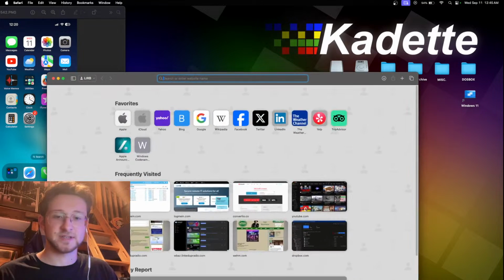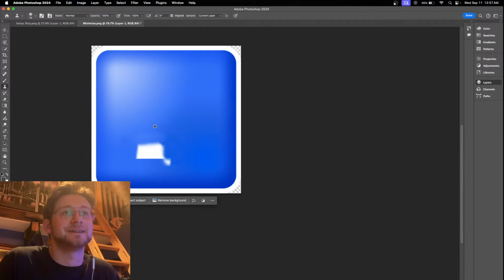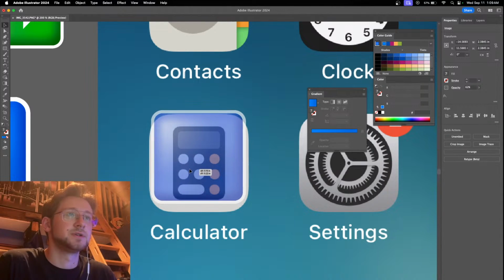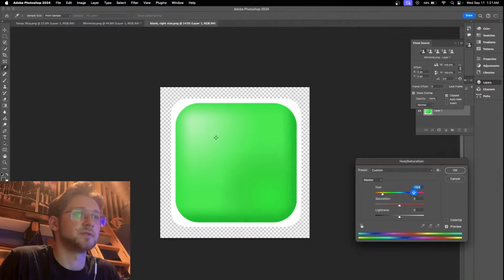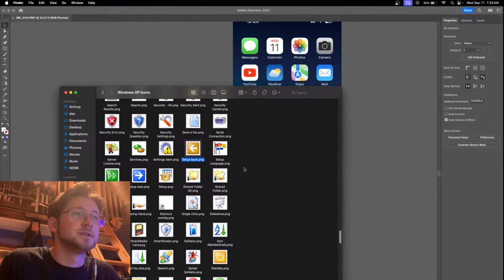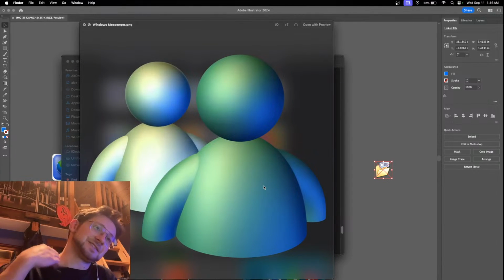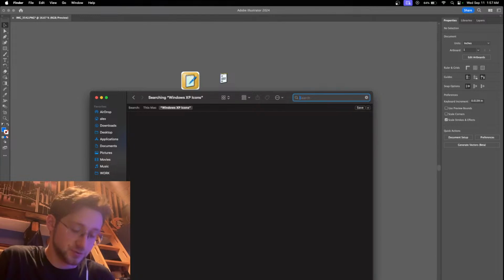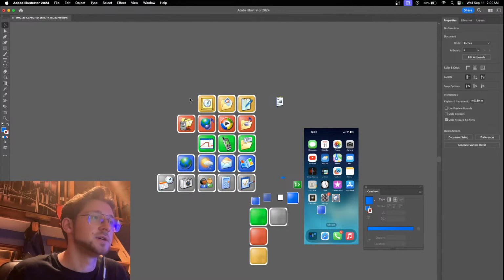Designing Windows XP Style Icons for iPhone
After Hours Stream

Since iOS lets you apply custom icons to shortcuts. Lets make a faithful Windows XP icon set